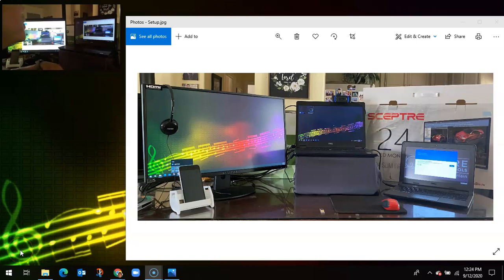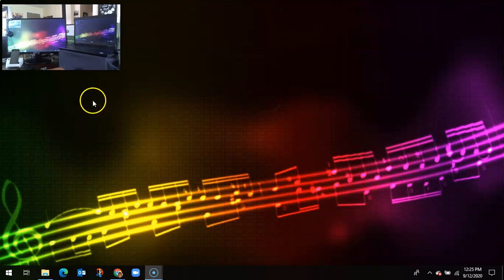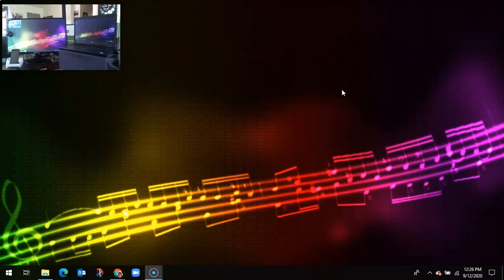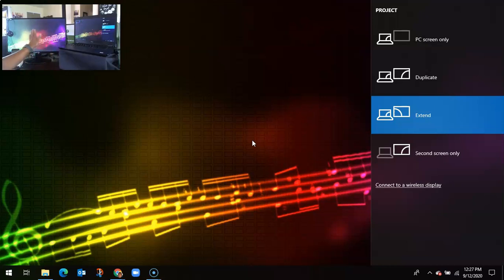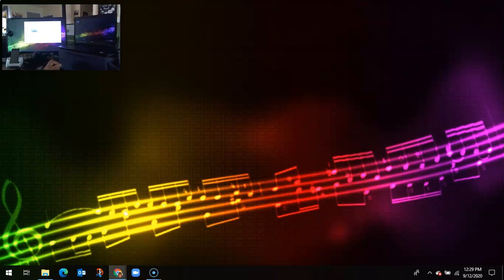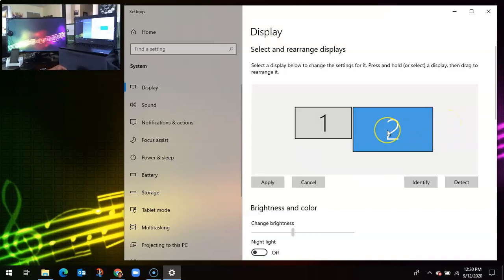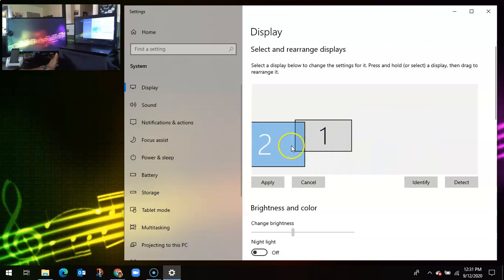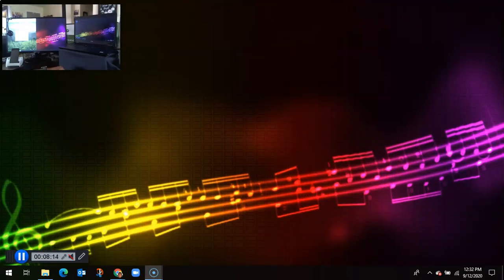Teacher Extended Screen Setup for Distance Learning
Extended screen setup for distance learning